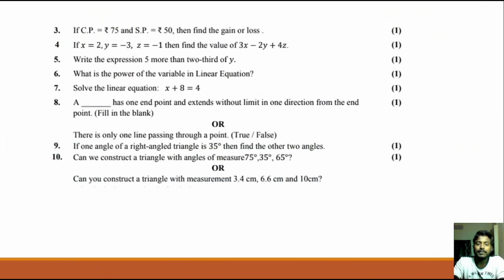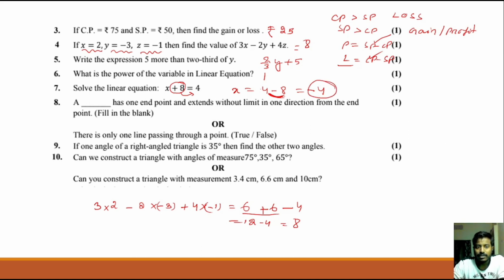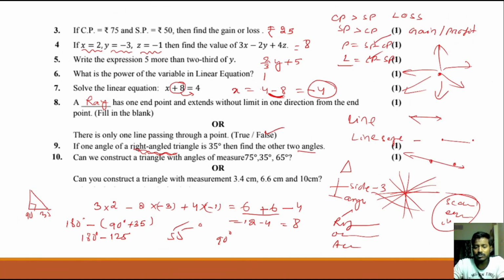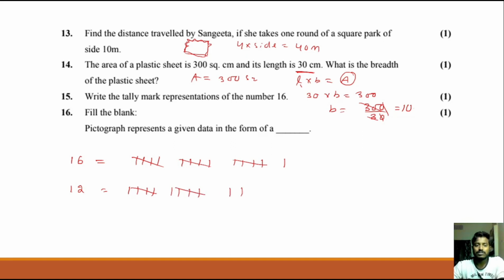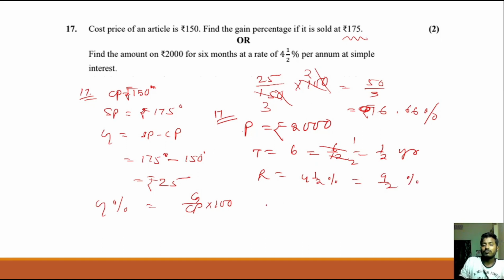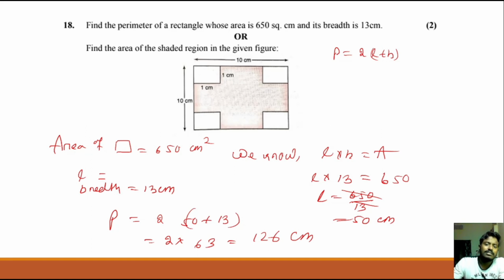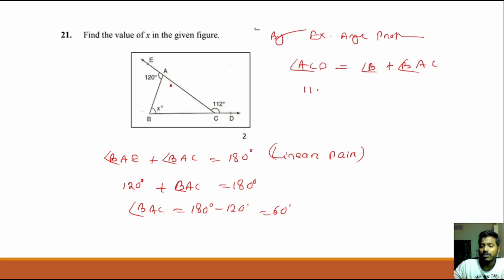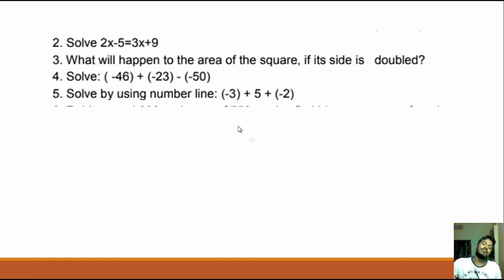CLASS 6 MATH PRACTICE QUESTION annual #2024